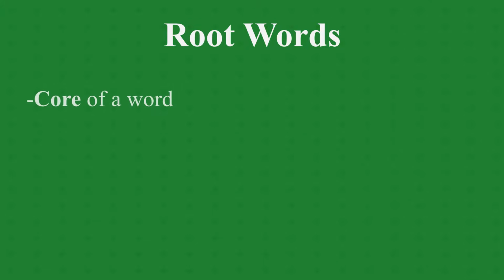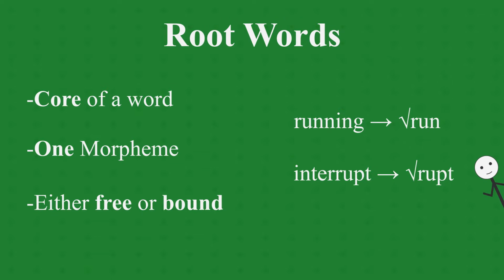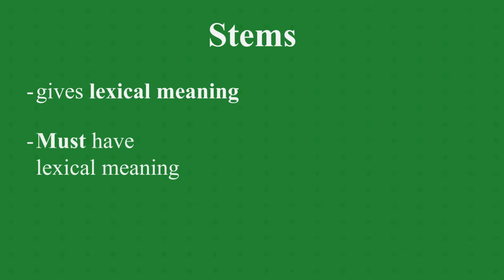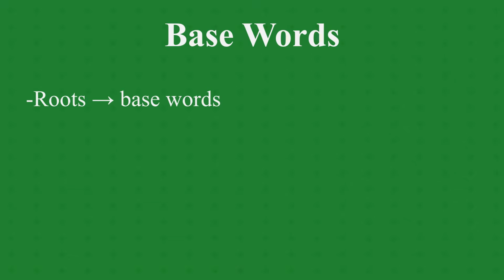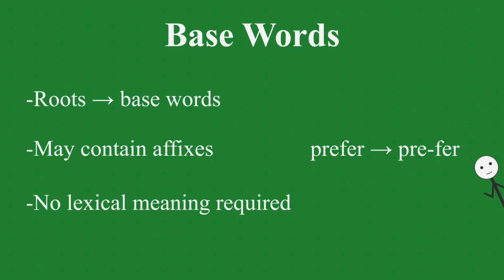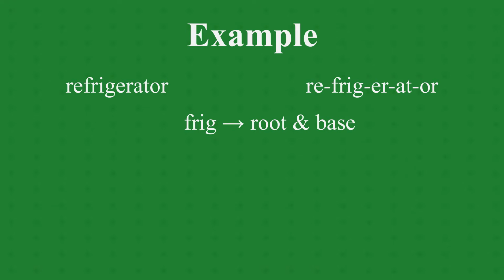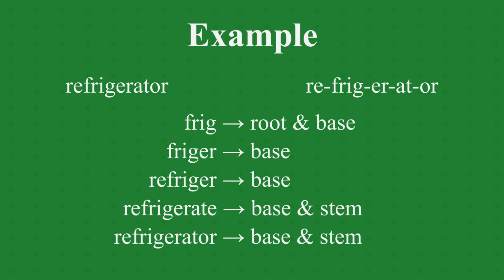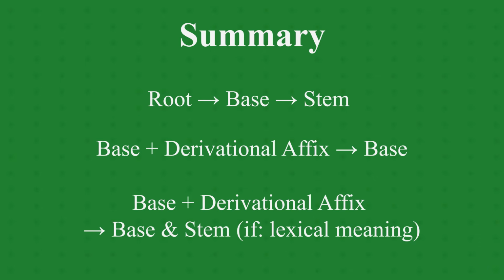Roots, Base Words, Stems: Keys to Linguistic Structure - Linguistics With Gilbert | Morphology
*The example "prefer" for base words is not correct in the video. "prefer" is a base word and not a root, as said in the video, because it consists of two morphemes. The problem occurs when saying it is not a stem. The morpheme "fer" is not a stem as it has no lexical meaning, which is also what is said in the video. "prefer" in its entirety is a stem with lexical meaning. So "prefer" is a base word and a stem.

In this episode, Gilbert dives into the world of morphology and explores the linguistic topic of root words, base words, and stems, the keys to linguistic structure. What are root words? What are base words? What are stems? How are they connected and what is the difference between them? Explore the answers to these questions in the video and learn more about how languages work! 🧠

What are your examples of roots, base words, and stems? Let's talk together about linguistics and morphology to learn more! 💬

Chapters:
0:00 Intro
0:20 Root Words
1:12 Stems
1:55 Base Words
2:27 Example
3:34 Summary & Outro